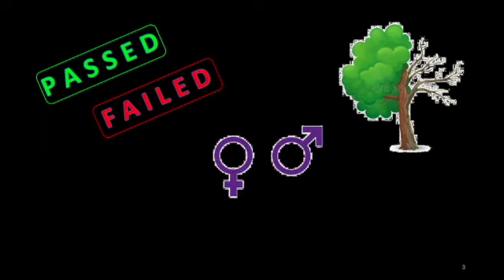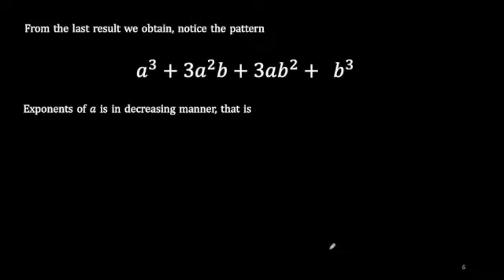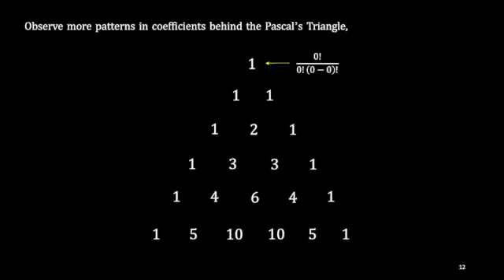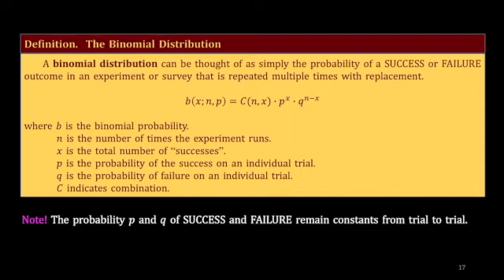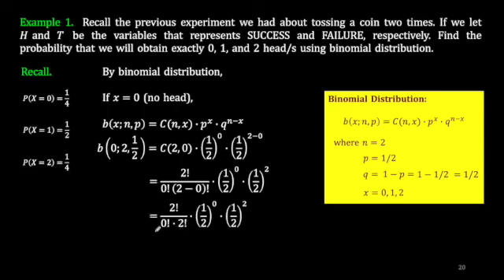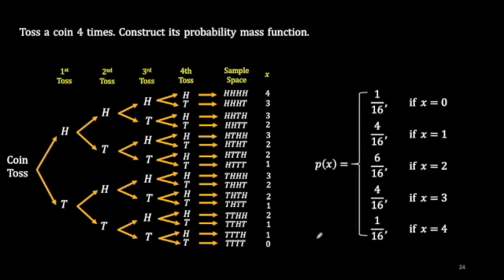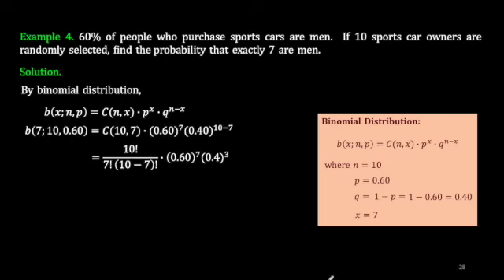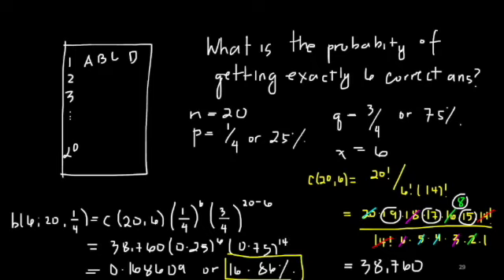The Binomial Distribution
Reference:

Probability and Statistics for Engineers and Scientists by Ronald E. Walpole & Raymond H. Myers.